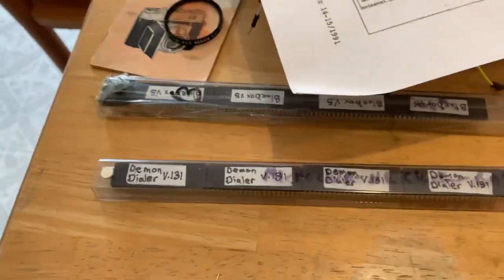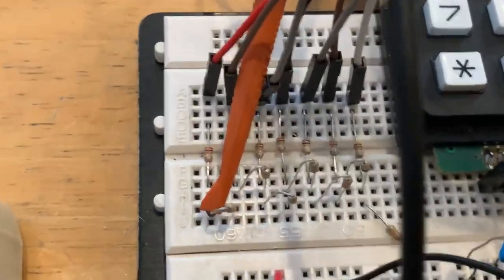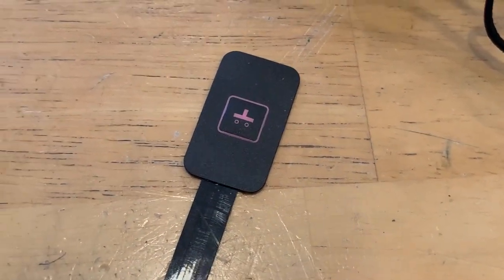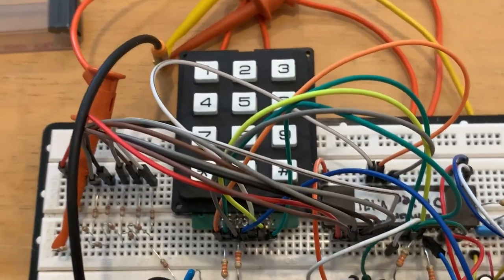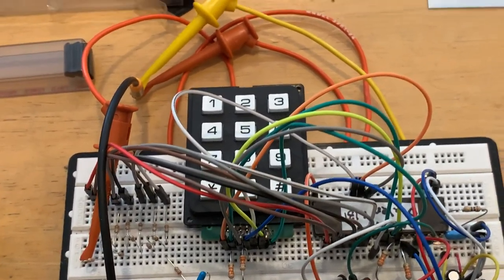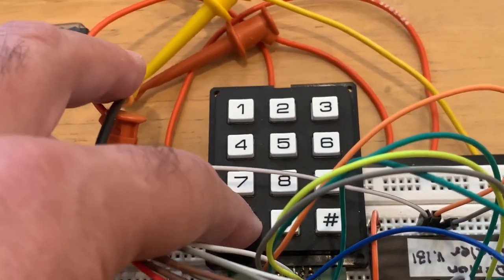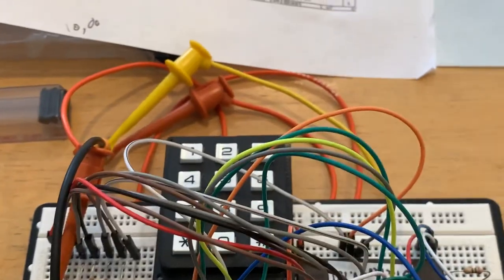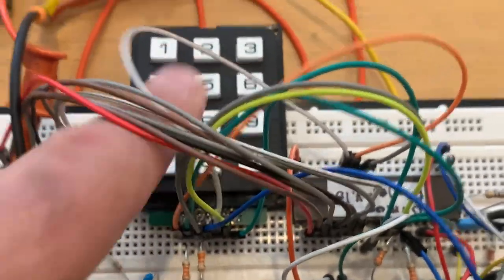Hack-Tic Demon Dialer Prototype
Prototype of the 1990s Hack-Tic Demon Dialer, the premier blue box/phreaking box of the day. The devices allowed controlling various domestic an international long distance trunks and switches, as well as free calls.

The methods used are long obsolete. However, my private "ProjectMF" system still allows US domestic "R1" blue boxing in a private switch. for info.

This is a re-creation of the original 1991 Demon Dialer using vintage chips and programming tools with the original firmware.

ORIGINAL DESCRIPTION FOLLOWS:

DEMON DIALER SPECS

The chip contains a blue-box, DTMF dialer, C4 and ATF1 tone generator and much more. Just about the whole stratum of phone-phreak knowledge has been incorporated into this device and because the chip contains an amount of RAM memory, new signaling systems can be built in. The ideal tool for today's phone-phreak.

In the sequel is a list op all the abilities of the MC68HC705C8P/DD, as it is

officially called. Furthermore a small overview of what it takes to put a nice little box around it.

THE MC68HC705C8P/DD
It's a Motorola processor of the 68705 kind, programmed by us. It only requires an additional matrix keyboard of 3 by 4 keys, a couple of resistors, and a D/A convertor with a filter. Hook it up to 5 Volts and there ya go, da perfect phone-phreakin' tool.

If you power up the chip it's just a DTMF dialer, and if you don't enter the right code that's exactly what it will stay. Only after the code's been entered (which by the way is a different one for each chip) you can switch to the other modes:

o DTMF, RedBox, C3, C4, C5, R1, R2 (both directions) and ATF1 modes built-in. 2 new systems can be programmed later.

o Guard banding: Every tone or double-tone can be combined with a third frequency.

o Advanced Macro capabilities. Macro nesting is possible.

o All settings are stored in RAM if the machine is switched off.

o For DTMF, C5 and C3, both space and mark timing are possible.

o C3 has programmed space and mark frequency and is thus useable as a general purpose signalling system. Furthermore pulse-dialing is possible through a relay-control-signal.

o User-Defined-Modes can make use of variable timing and frequencies.

o Tone-sweep and the ability to set starting frequency and step-size. Also useable for continuous sweep.

o Phone number scan with variable step size for all signalling systems

CONSTRUCTION

The MC68HC705C8P/DD is at the heart of a do-it-yourself bluebox, but a number of elements you will have to build yourself. You're going to have to connect the matrix keyboard as well as a simple D/A convertor and a speaker. The total cost of hardware to be added shouldn't exceed the amount of 50 guilders. On the flip page is the schematic [heheh..] and shipped with the chip is a comprehensive set of datasheets and a software manual both in English and

Dutch. The hardware description pays more attention to the D/A convertor, filter, keypad etc. than does this short article. Furthermore it contains schematics to make the device run on 3 volts and drive an 8 ohm speaker.